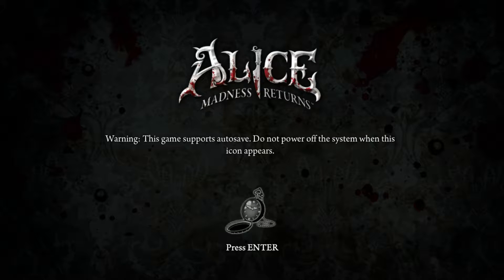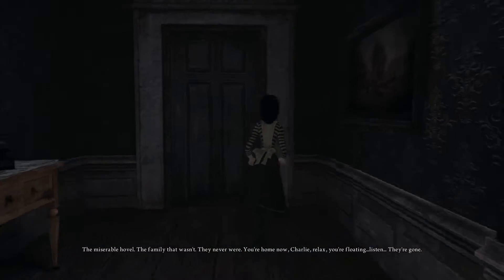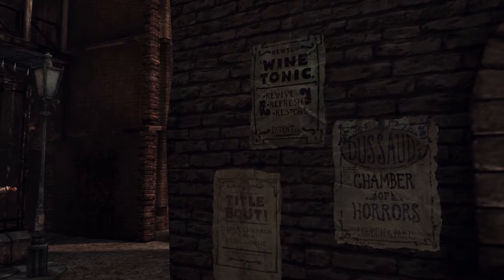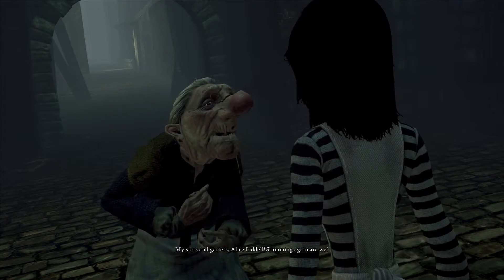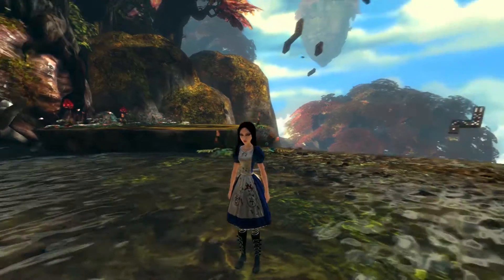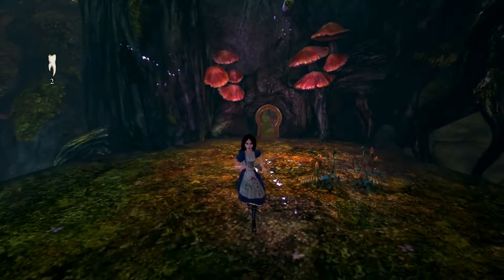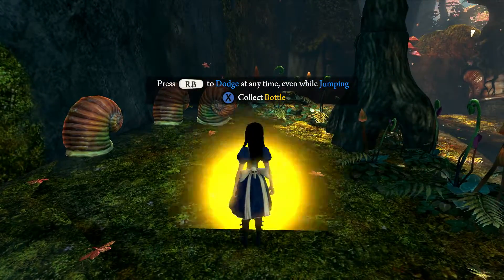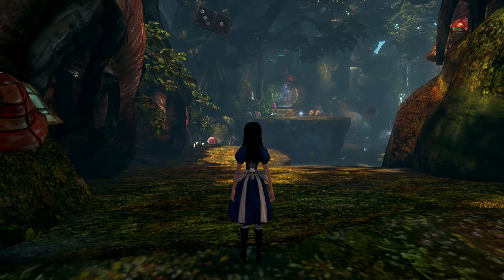Alice: Madness Returns [#1] Vale Of Tears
Enjoyed the video? Join the Lilac Guild!